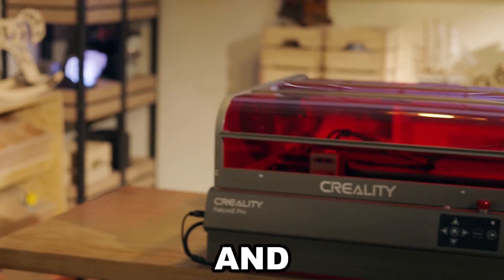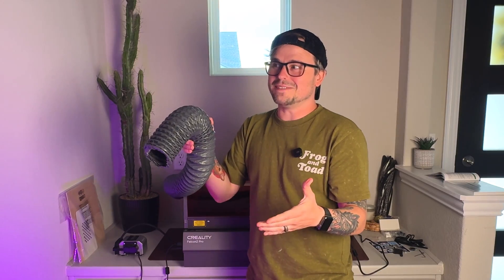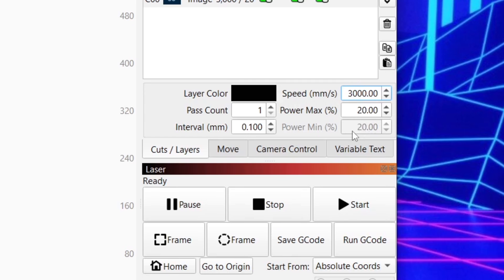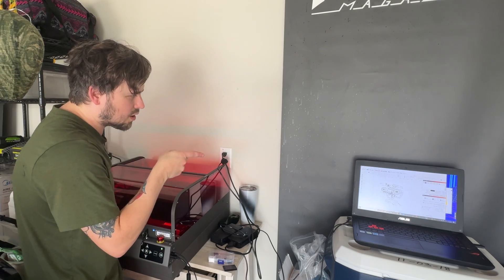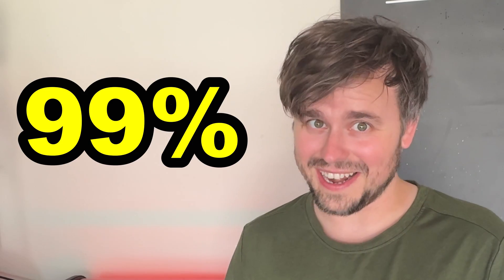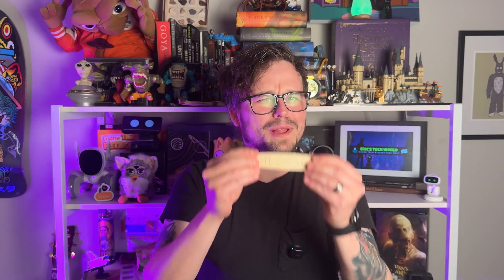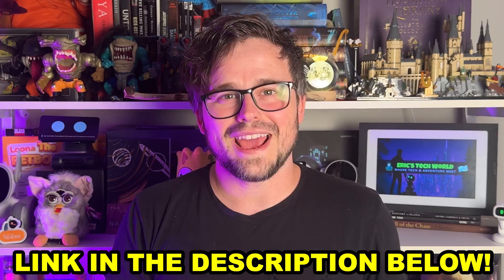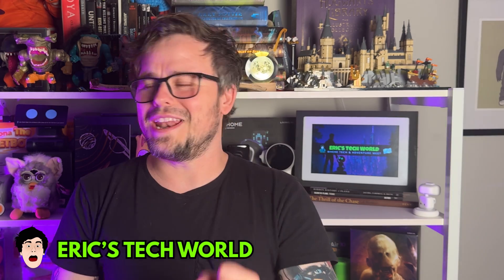FIRST TIME USING A LASER CUTTER? | Creality Falcon2 Pro Setup, Test, & Review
Thinking about diving into the world of laser cutting but don’t know where to start? Same here! This is my first time using a laser cutter, and in this video we’ll walk through it together as I unbox, set up, and test the Creality Falcon2 Pro. From assembly to first cuts and engravings, I’ll show you everything step-by-step so you can see what it’s really like for a total beginner. I'll also give you the quickest walkthrough of Lightburn on the internet (because who likes long tutorials? Whether you’re a hobbyist, maker, or just laser-curious, this video is for you!

CODE: FALCON15

💬 Video Chapters:
00:00 - New to Lasers? ME TOO!
00:54 - How To Setup & Build Creality
01:32 - Quick Lightburn Tutorial
02:55 - Laser Engraving Test
03:54 - Laser Cutting Test
06:21 - Creality Falcon2 Pro Review

📖 My Sci-Fi Book!